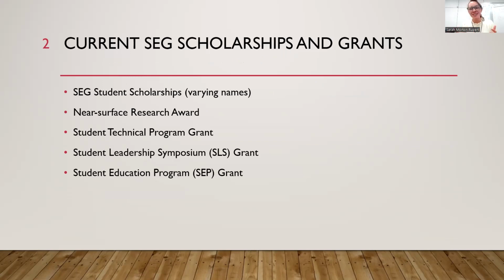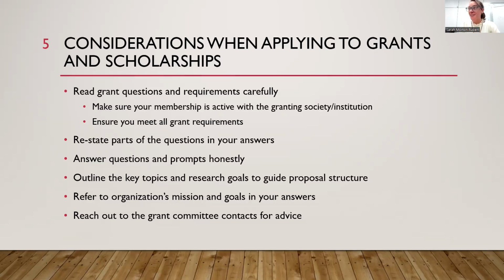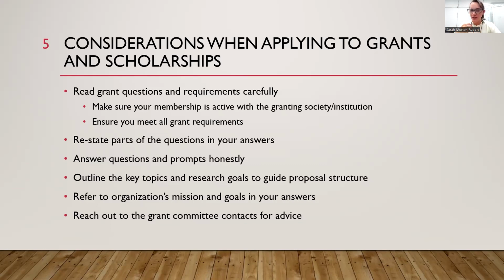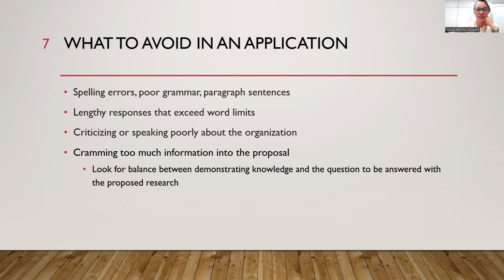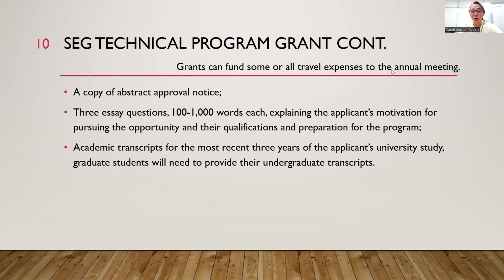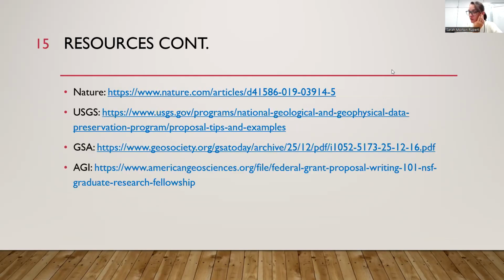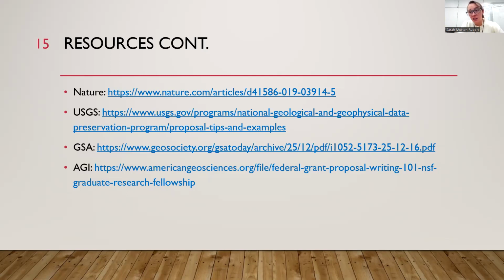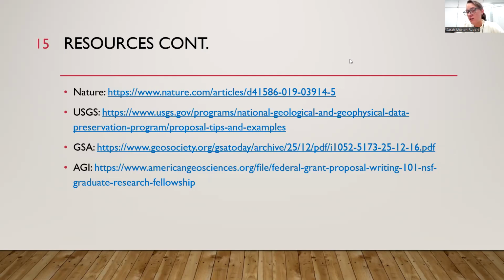How To Apply For Grants And Scholarships Final